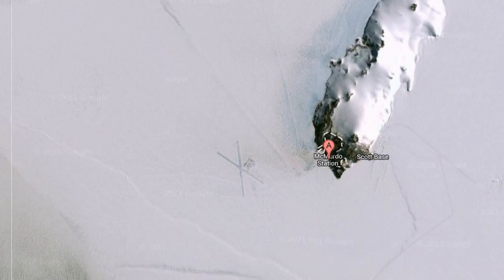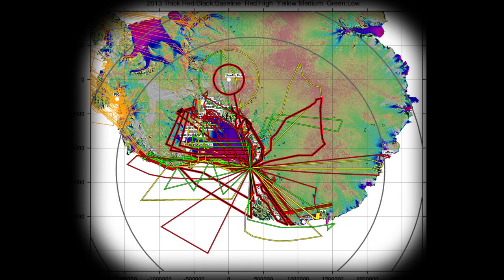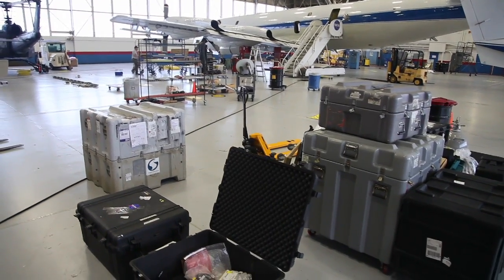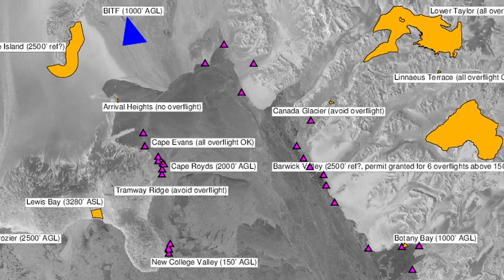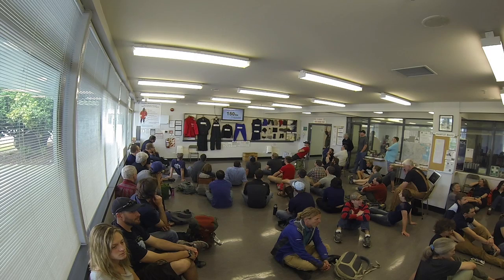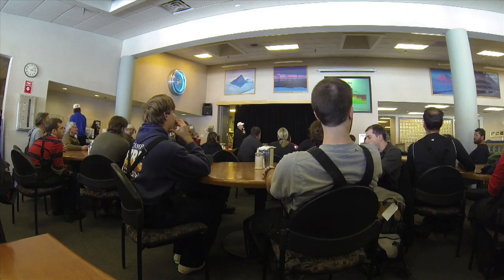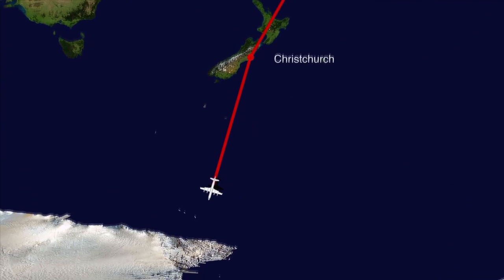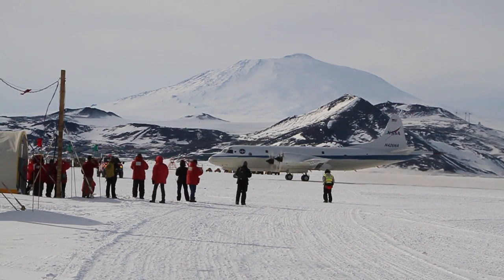NASA | First Landing: IceBridge P-3 on the Sea Ice Runway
With the successful landing of the NASA P-3 aircraft on McMurdo Station's seasonal sea ice runway, Operation IceBridge is opening the door to a whole new suite of remote science targets in Antarctica.